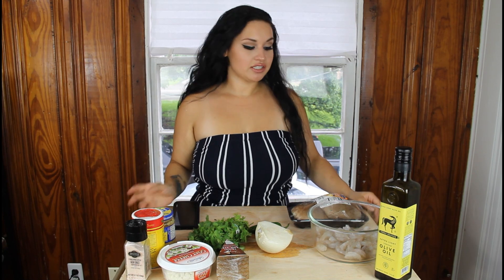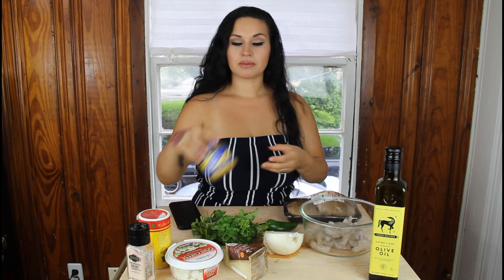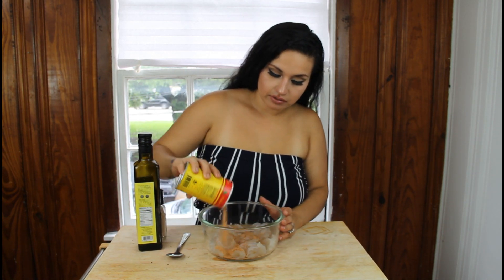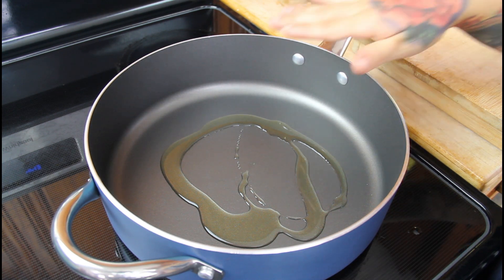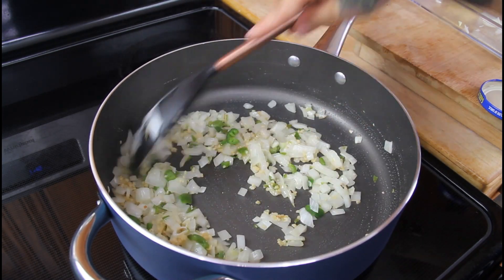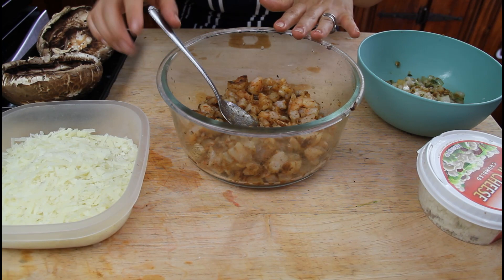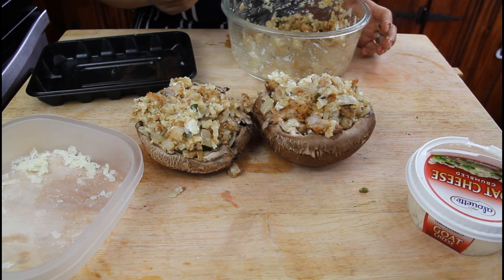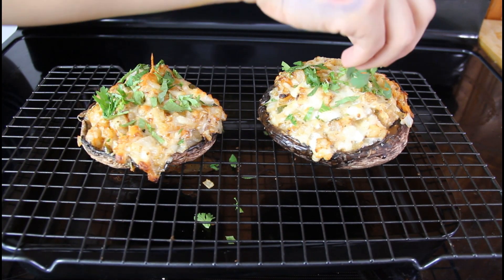Keto Stuffed Cajun Portabella Mushrooms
Ingredients:

2 portabella mushrooms
Half of 1 onion, Diced
Goat Cheese
Cilantro for topping
Salt
Cajun Seasoning ( Slap Ya mama)
Minced Garlic
Olive Oil
1 bag of Shrimp
1 Jalapeno (Diced)
Manchego Cheese (Shredded)

Amazon Favs:

New Pan Set I Use:

Cutting Board W/ Storage:

Floral Knive Set:

Ninja Bullet:

Coffee Machine:

Swerve Sweetner:

Sugar Free Hershey Syrup:
https:/
/amzn.to/2NeFFZz

Russell Stover Sugar Free Dark Chocolate:

Pan Set i Use:

Cooling Rack:

Cooking Utensils:

Airfryer I Use:

Zoodle Spiralizer:

MCT Oil:

Skinny Syrup:

Truvia For Sweetner:

Renpho scale:

Egg Elite